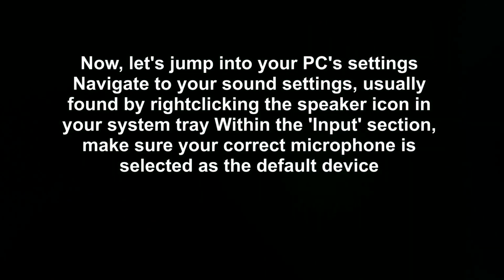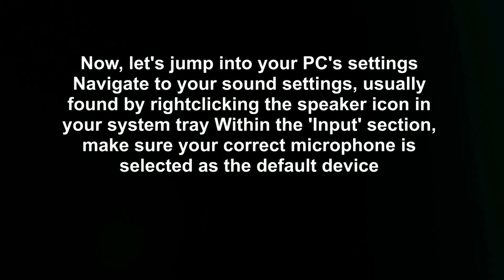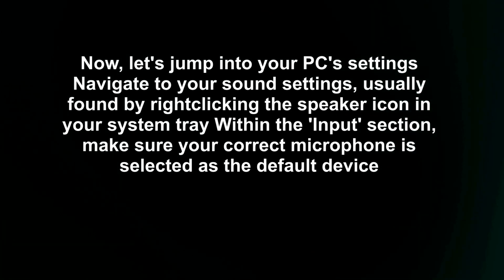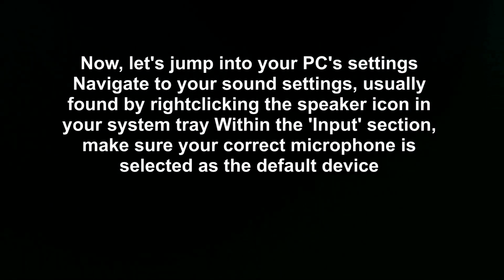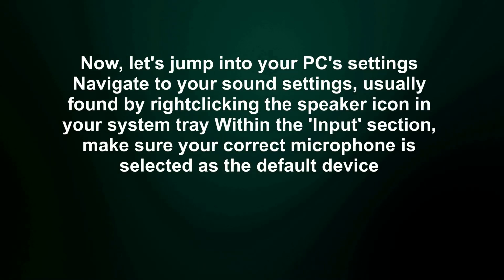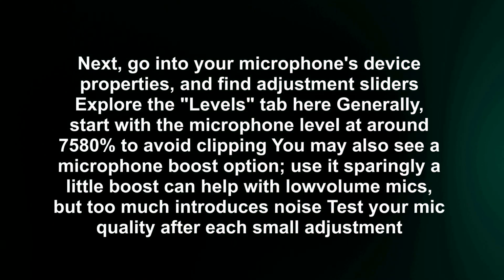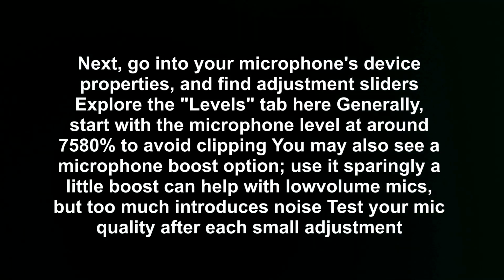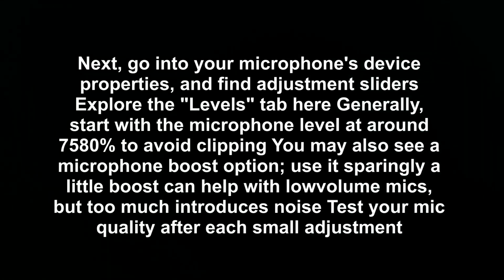How To Make Mic Sound Better On Pc - GUIDE!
How To Make Mic Sound Better On Pc provides tips and tricks to optimize microphone audio quality on a PC, covering hardware adjustments, software settings, and noise reduction techniques, resulting in clearer and more professional-sounding recordings or voice chats. Improving your mic quality enhances communication and content creation.

00:00 Intro
00:12 Hardware Setup
00:36 PC Sound Settings
00:55 Microphone Levels
01:20 Software Noise Reduction
01:42 Audio Comparison